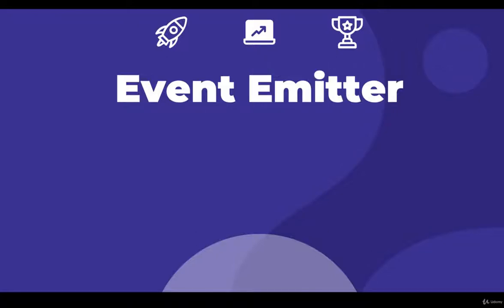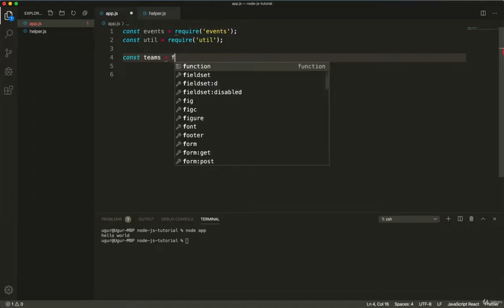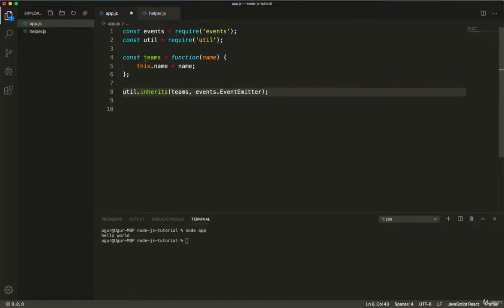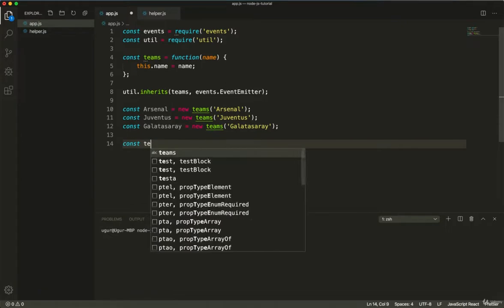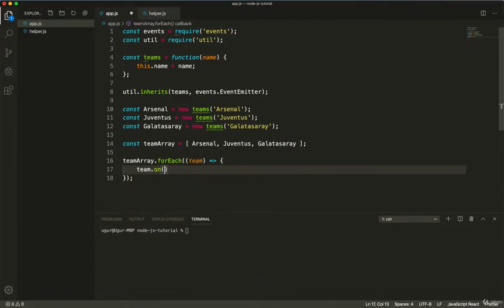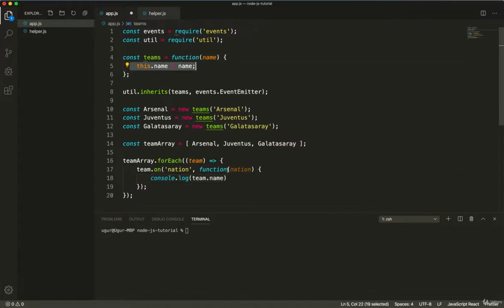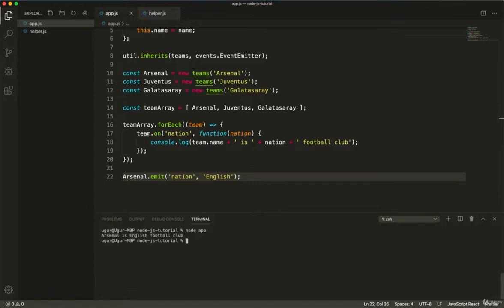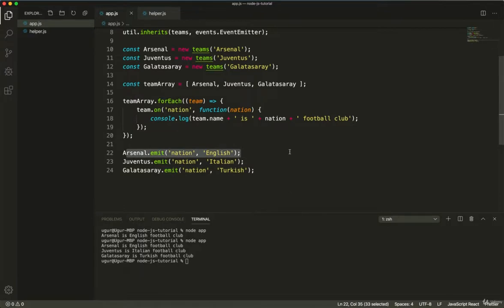9 More about Event Emitters